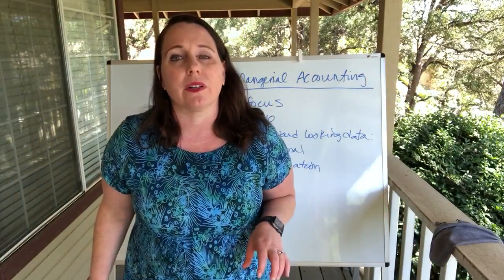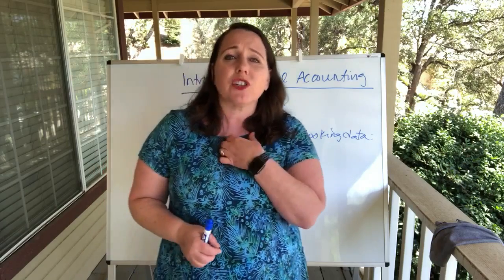Intro managerial accounting